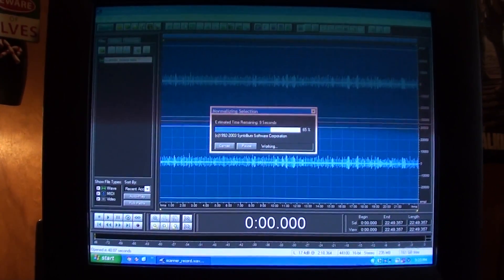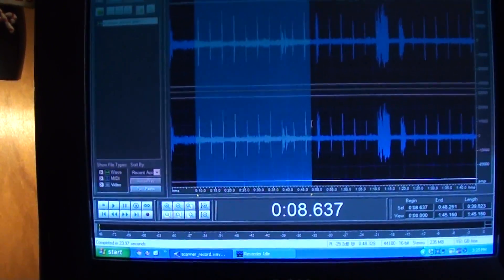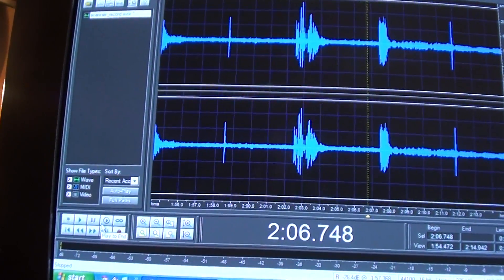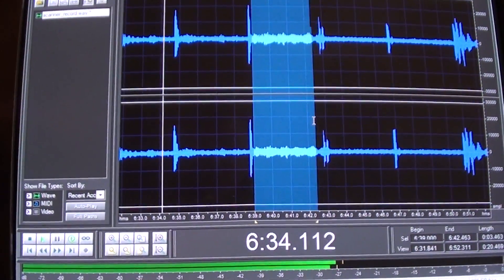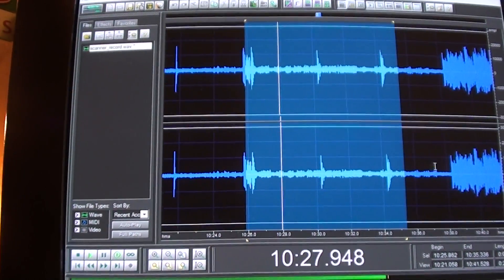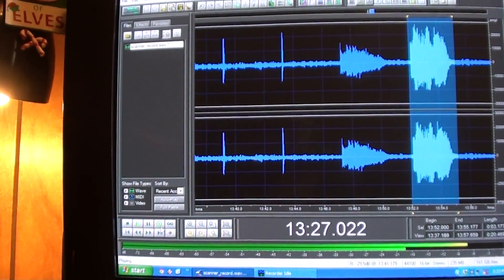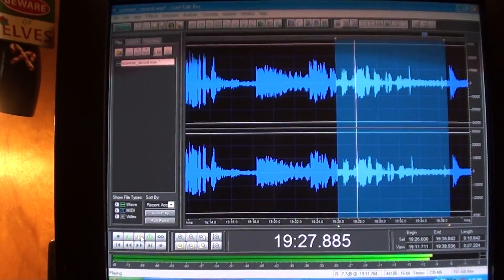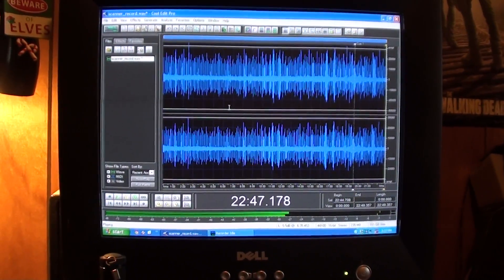What Meteor Scatter on FM Looks Like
This is a brief showcase of what meteor scatter looks like, as received on FM radio by a Sony XDR-F1HD. This showcases two different types of propagation as well, not just meteor burst (scatter). It shows troposcatter as well from Casper, Wyoming which is about 150+ miles south of where the receiver is in DN64.

The program I use is Scanner Record, which allows anyone to record scanner or other radio activity with automatic removal of the silent spaces. This saves hard drive space and allows easy hearing of pings as you can see. By the way, I already had KHOC 102.5 Casper, WY as seen in the video, just never recorded anything from it until now.